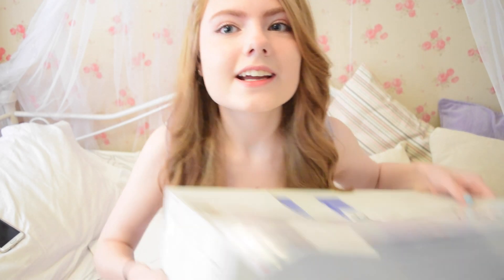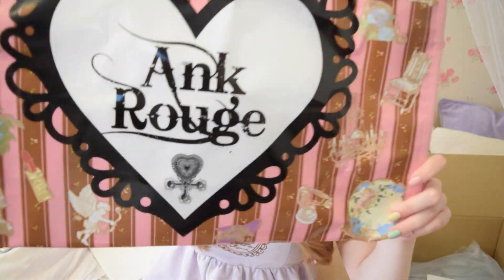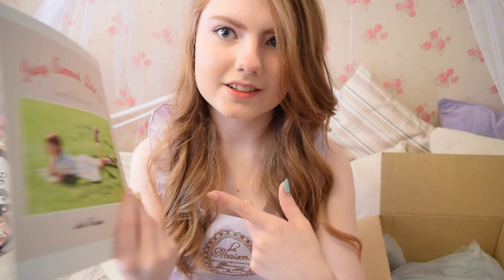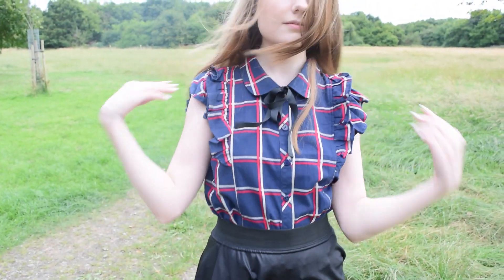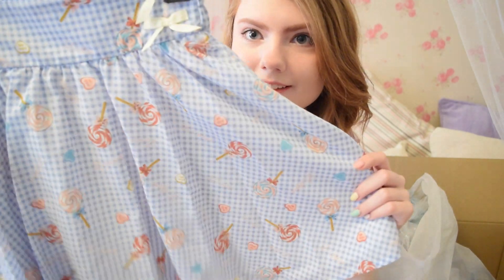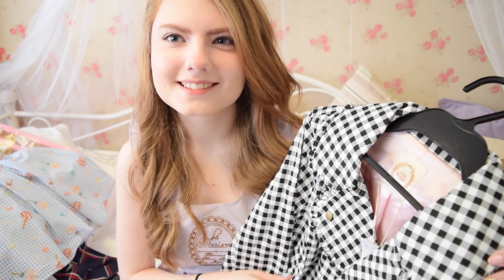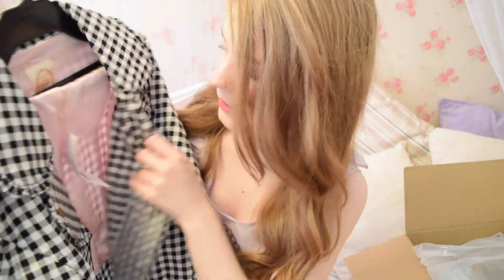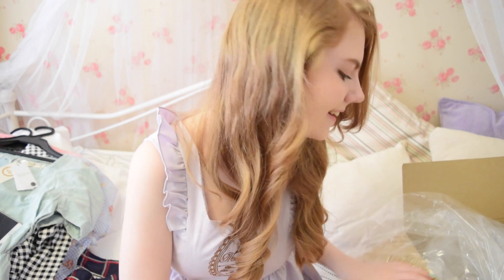Ank Rouge SS 2015 Happy Bag ♡ hxanou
Had major brain fog during this video, my apologies